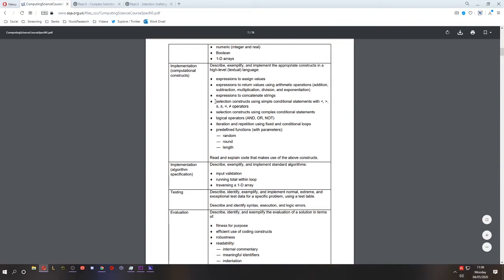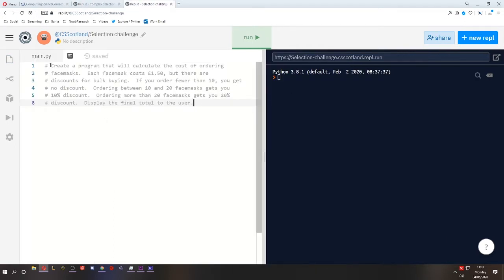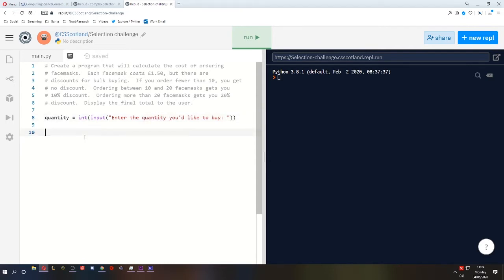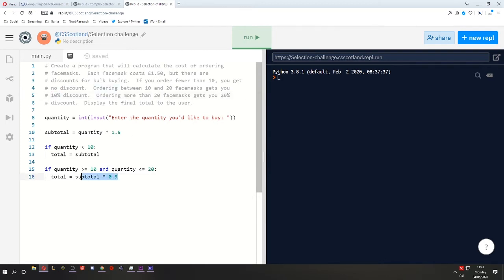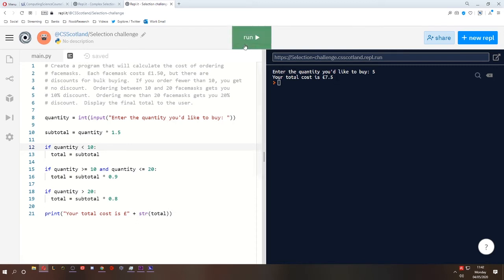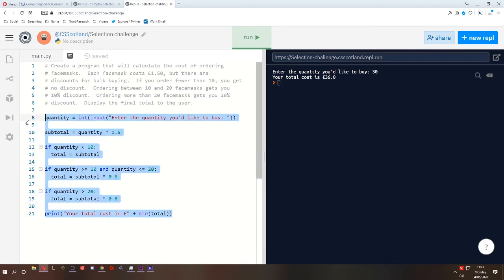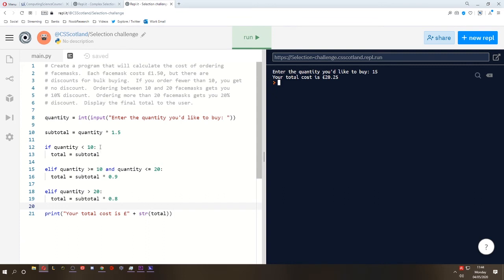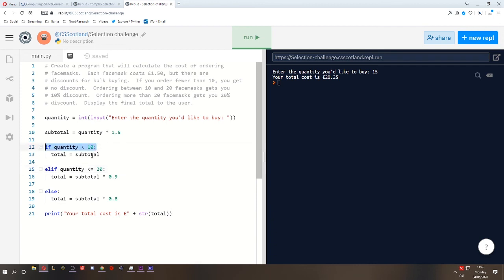SDD Lesson 7 - Practising with conditional statements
This is a task for you to try out.  One possible solution is included, but try it yourself first.